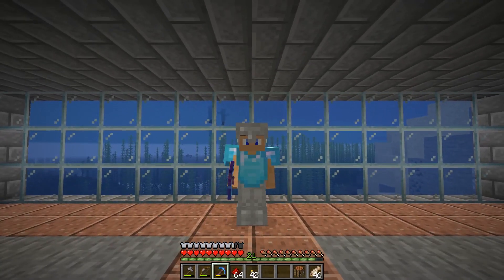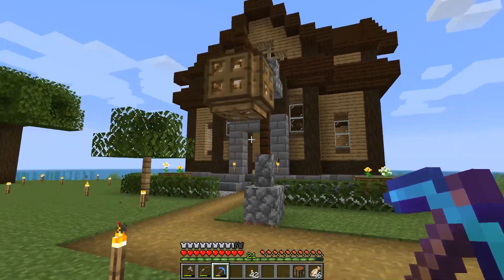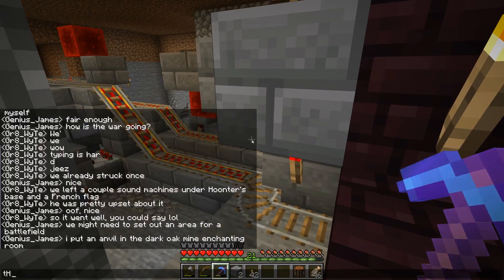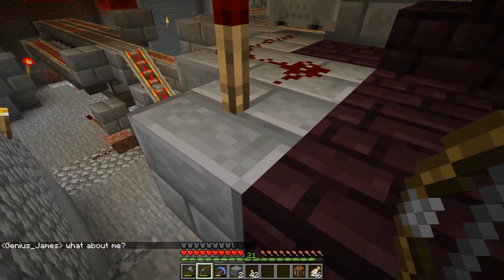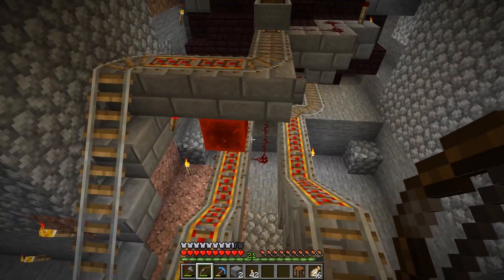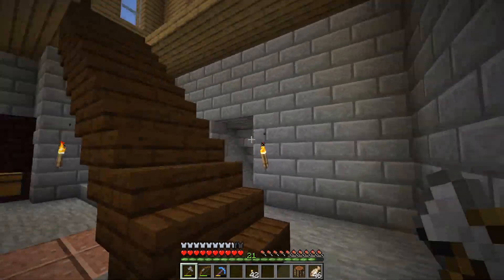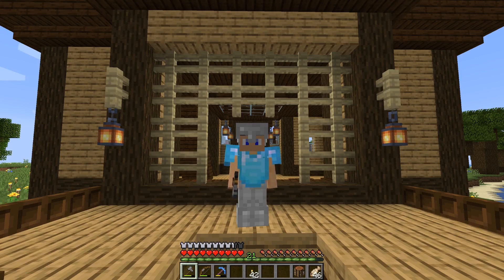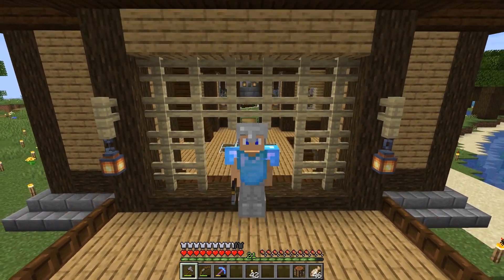SUPER DUPER SMELTY BOY! | Affinity (Minecraft 1.14.2 SMP) E6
WE STRIKE BACK!